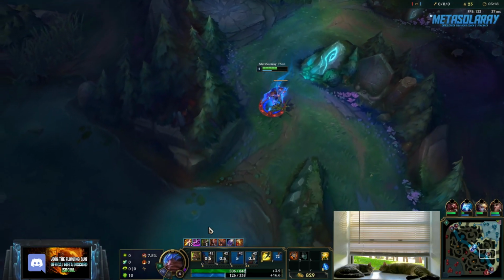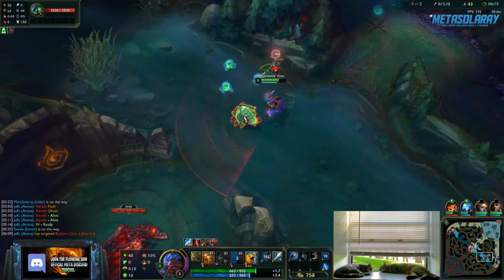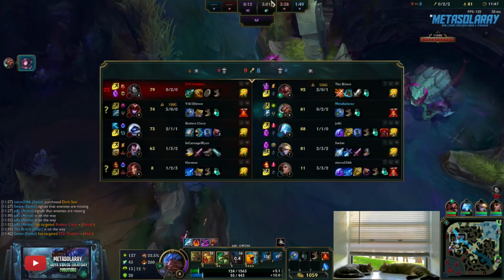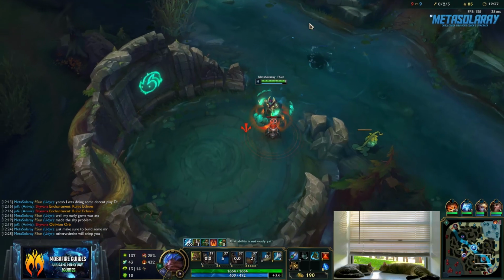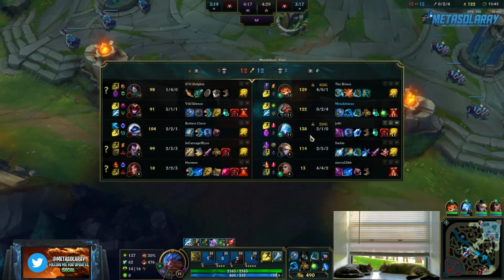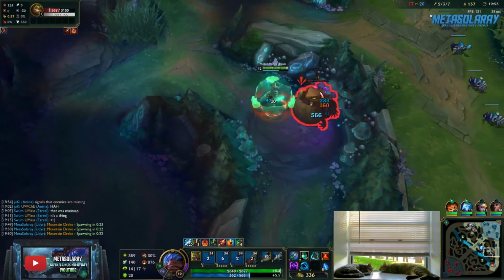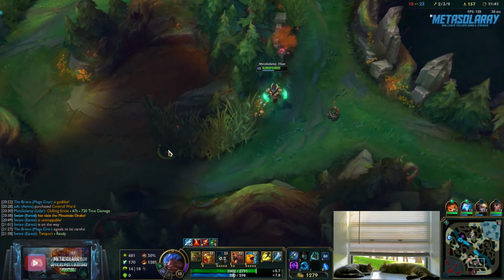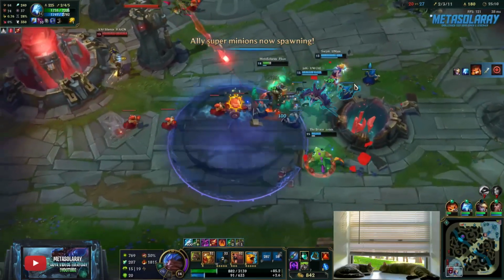Udyr Master Shows You How To Make Your Jungle Clear As Efficient As Possible - League of Legends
Season 9 Udyr How to play perfectly vs Shyvana as Udyr. High elo ranked game against Shyvana. Full game Commentary in Challenger Patch 9.19.

Quarterback is a Riot endorsed challenge-based program that lets you earn in game rewards such as champions and skins for performing well in game and competing with others to complete challenges like Highest CS/Highest KDA/etc.

Editor - PJINC